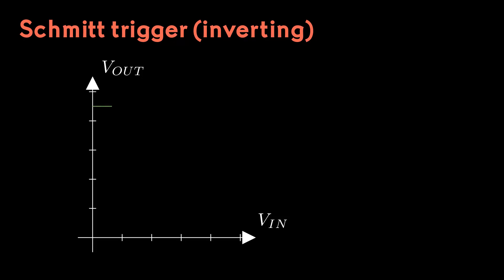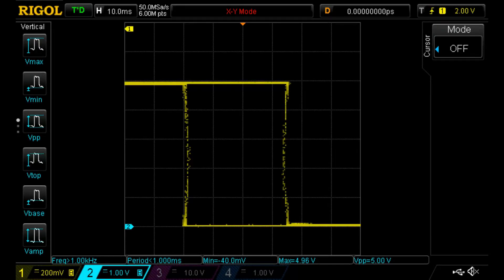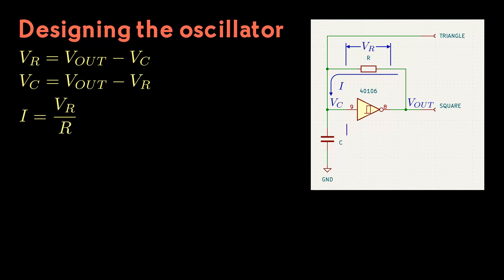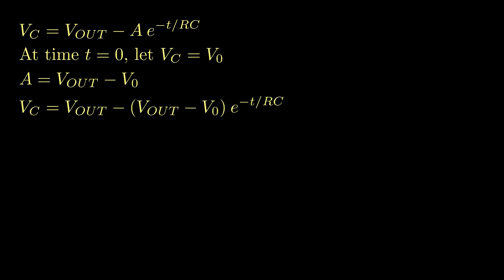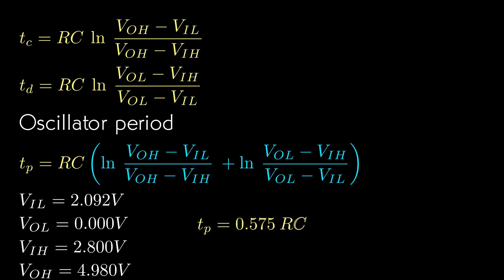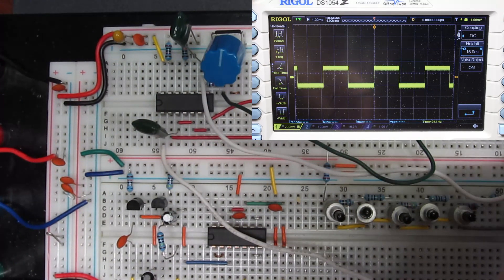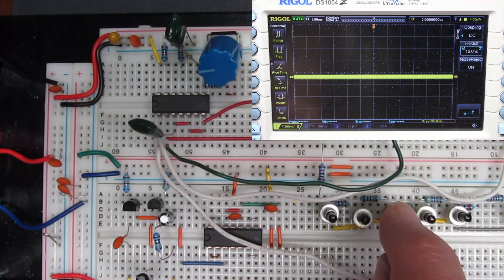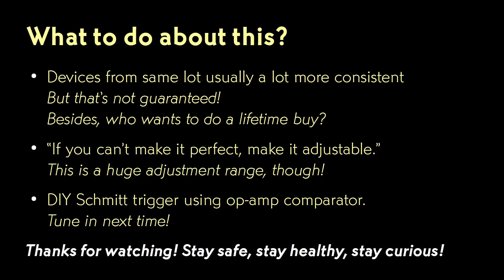Audio Synthesis Ep003: Schmitt Trigger oscillator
Our first sound generator with a definite pitch: a square/triangle-ish
wave oscillator built around a CD40106 Schmitt trigger.

0:00 Intro
0:38 Review: How does a Schmitt trigger work?
2:52 Designing the oscillator: the math
6:27 Designing an actual oscillator
6:55 Breadboarding the oscillator
8:04 Generating musical tones
9:30 40106 oscillator is not repeatable
10:43 Outro